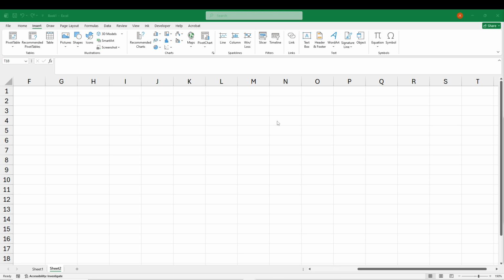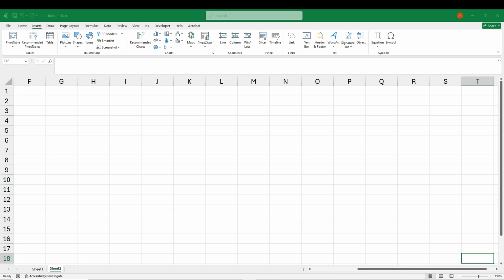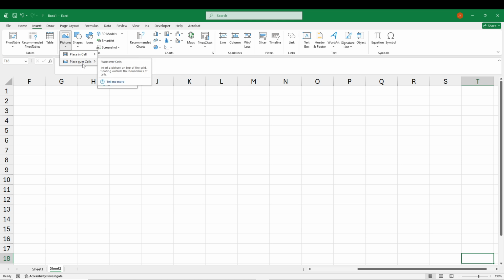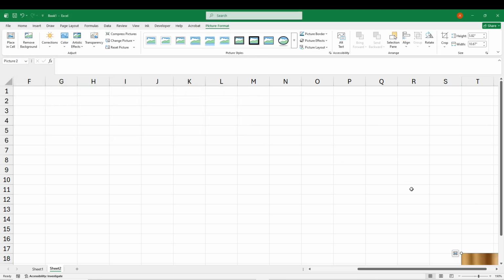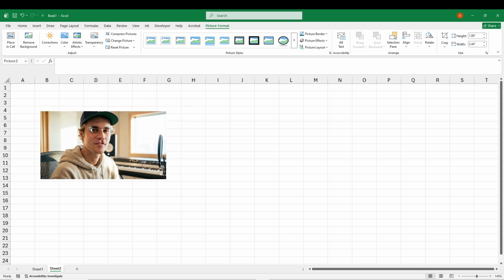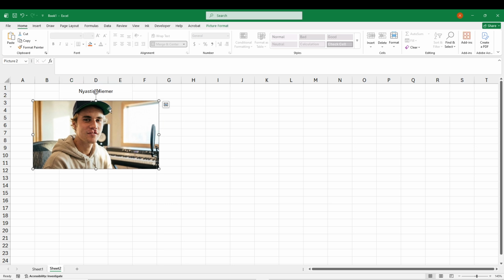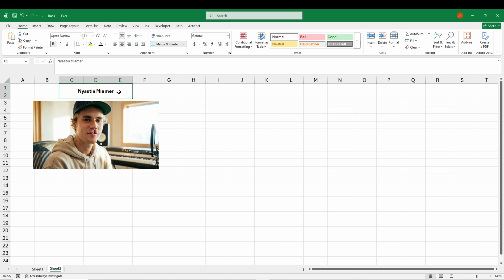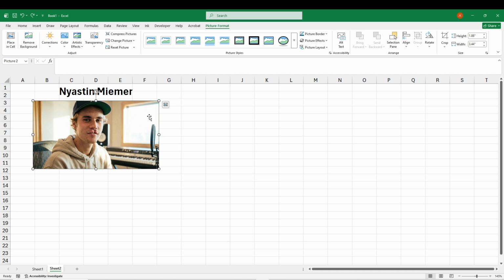How To Insert And Resize An Image In Microsoft Excel | Adjust Image Inside Excel Cell [2026 Guide]